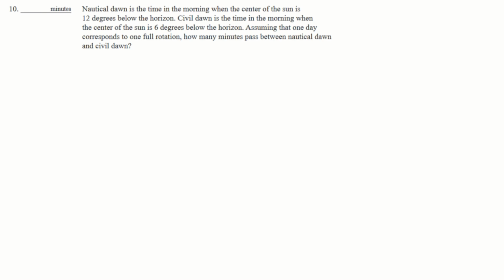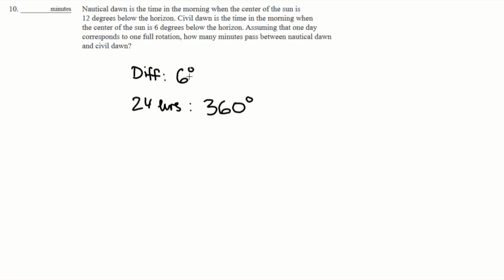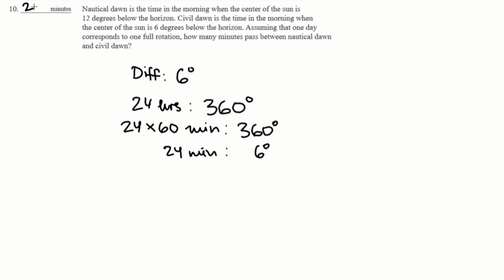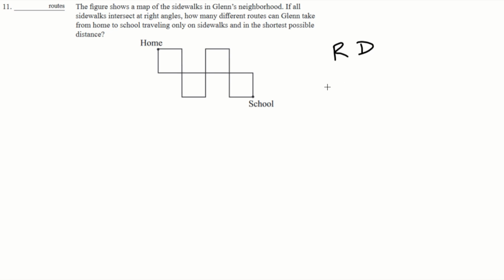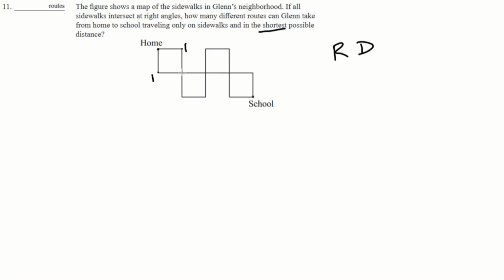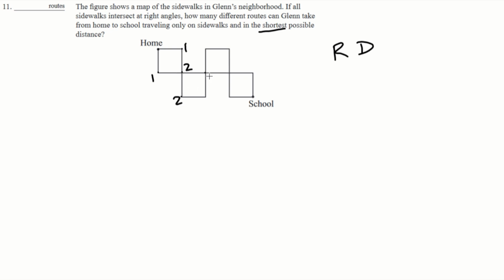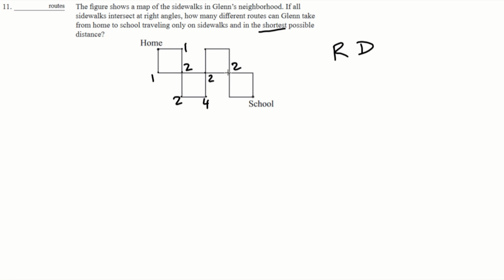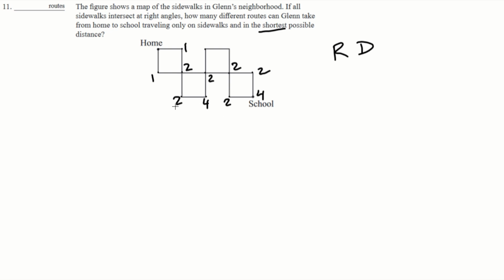2023 MATHCOUNTS State Level Sprint Question 10, 11